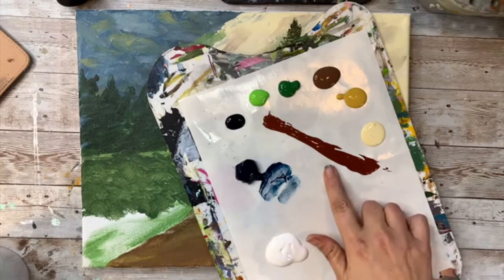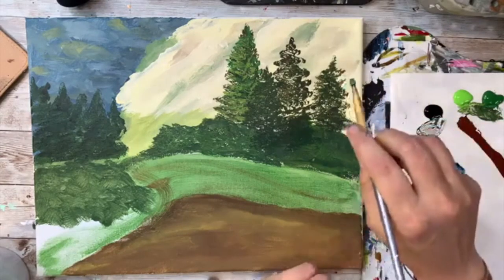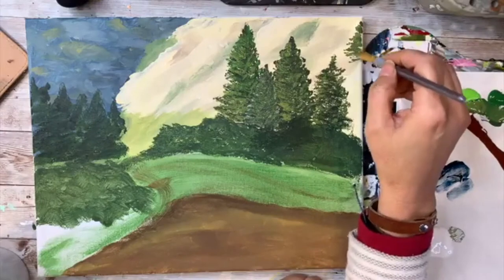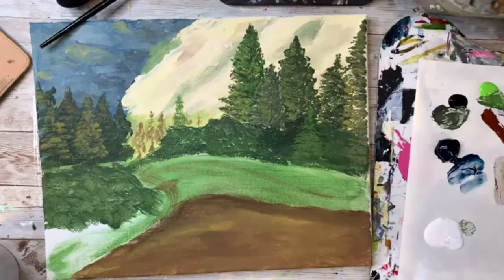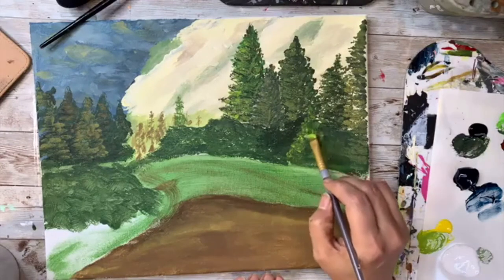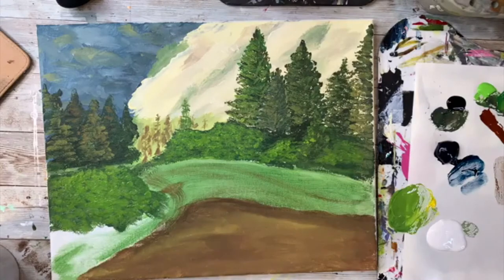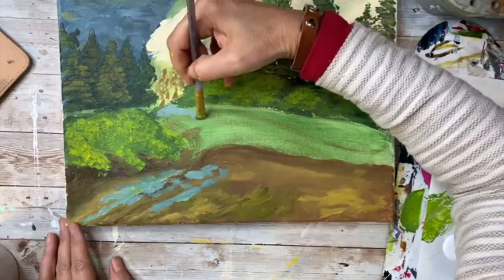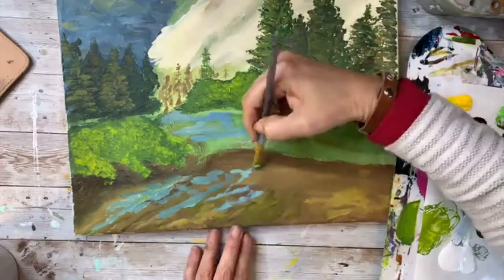Acrylic Painting Tutorial Fly Fishing Paradise Part 2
Have fun painting this little white church and come join my Free Facebook Group to get more tutorials.
Have you been looking for a hobby that will take you away from all of the hustle and bustle and give you an opportunity to find a quiet space to relax and feel accomplished?  Have you ever wanted to paint, but but just didn't know where to start, or what to paint?  Then you are in the right place.

Let me guide you through the painting process and show you step by step how to create and have fun!

and share your painting within a like-minded community all there for the same reason.  Each week I bring you new tutorials and fun tips and tricks to keep your creative juices flowing.

Get my Free Mini Course Painting Tutorial to paint a beautiful country barn in the mountains

Join Gin's Den Art Tribe.  A monthly subscription where you get even more of this!